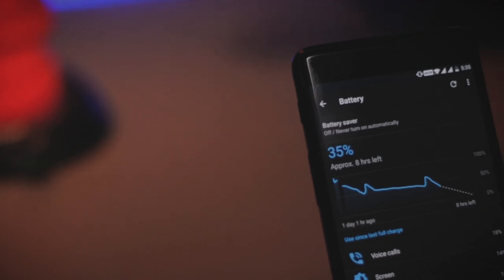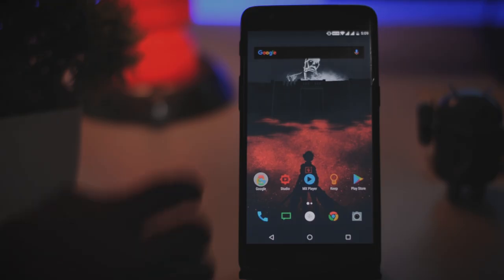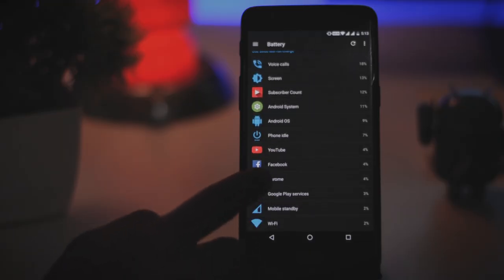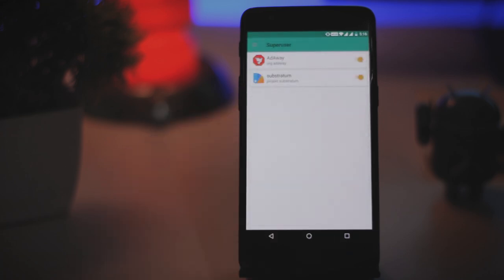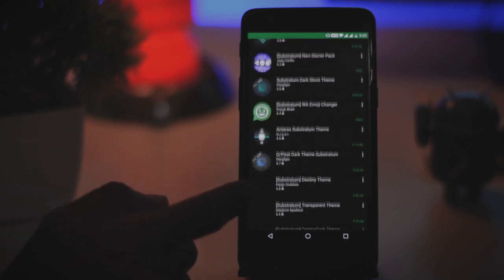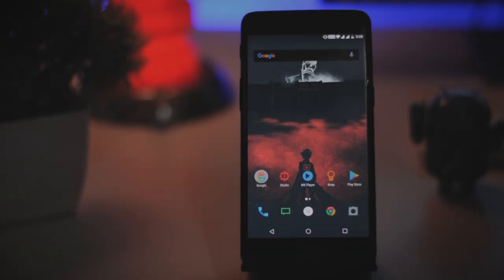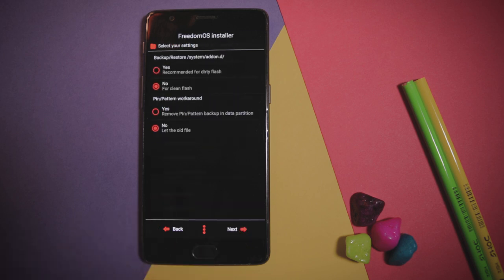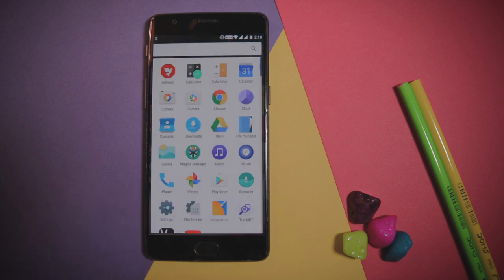Freedom OS Review For Oneplus 3/3T (Rom with Best Battery Life)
If you have a oneplus 3/3t and you are looking for little more customisation options, while maintaining the same overall experience of Oxygen Os then folks you are watching the right video.

Freedom OS which is just a modified version of Oxygen Os give you the ability to customise your device even further. This Os also gives the ability to install the Rom according to your preference. For instance if you don’t want to install any specific system app or Google app then you can simply uncheck that while installation and you can also install tons and tons of mods.

[Download Link]

[Video Related to OnePlus 3/3T]

1- OnePlus 3/3T - How to Root Android 7.1.1 Oxygen OS 4.1.1 or Above

2- OnePlus 3/3T - Unlock BootLoader & Install Twrp Recovery (Step By Step Guide)

3- 7 Awesome Features Added in Oneplus 3/3T Android 7.1.1 (Open Beta Review)

Track- Future Funk